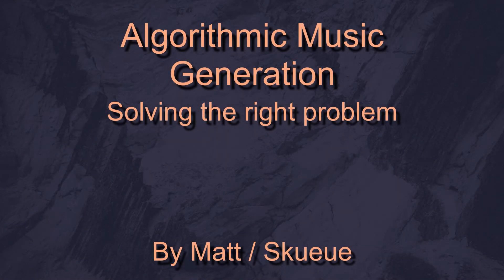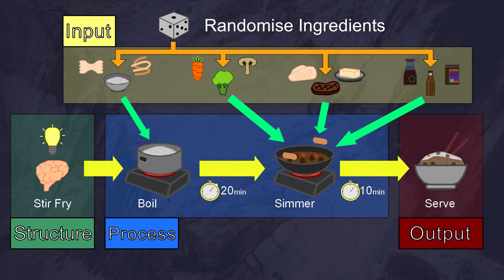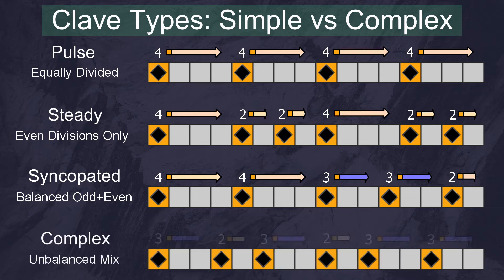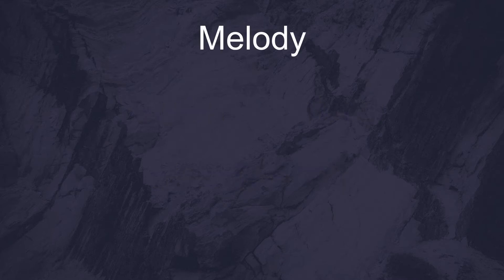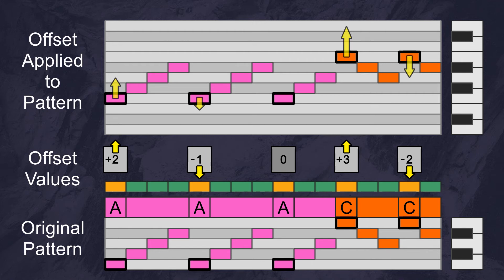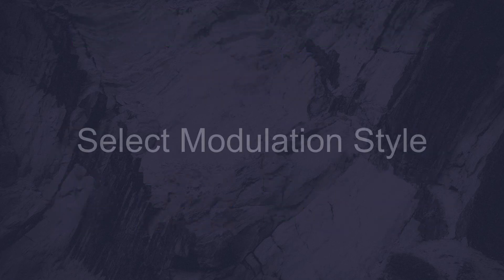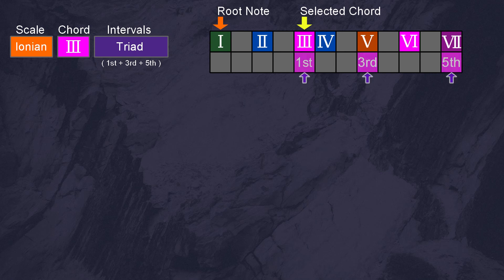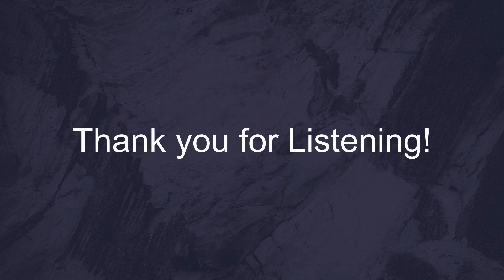Algorithmic Music Generation: Solving the right problem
Greetings to all the people that have come from the Australian Computer Music Conference

Some examples of the music I make in this system can be found here:

To anyone interested in some of the raw data, here are some links to the puredata files, and a spreadsheet

I can not provide any support, or answer any questions about these, but feel free to take anything from them, if you think they'd be useful for your own project

Here is the spreadsheets I use to populate the scale generator, and change modes

Look inside the "DATA" sheet

There are a tonne of other datasets I've created but explaining them would be a pain in the butt, whereas this one makes sense to people that know 12 tone music theory, so I don't need to explain anything, so here you go! ^__^

This is a link to my PureData directory

It uses PureData extended ( which is obsolete, but I need all the text parsing stuff from it, and bondo)

some notes: I use the adventure kid waveforms for a lot of the oscillators, which is not included in this, but you can find it here:

put them in a subdirectory:
\PDSAMPLES\AKWF

On the bright side there are plenty of useful tools and patches in there for you to pull code from

Good luck getting this to work, you'll need it